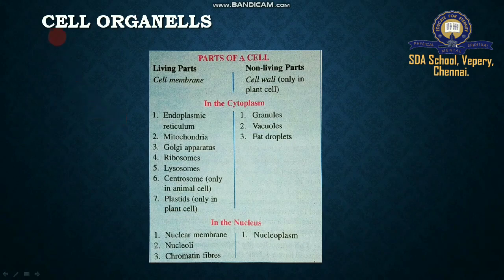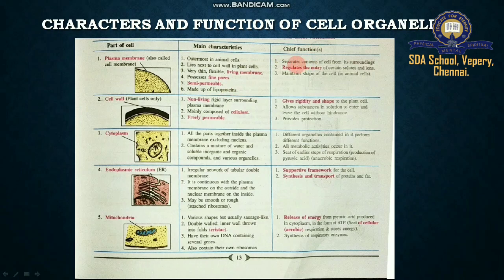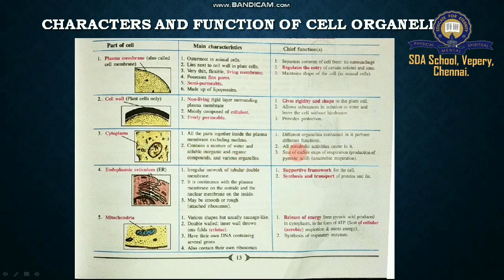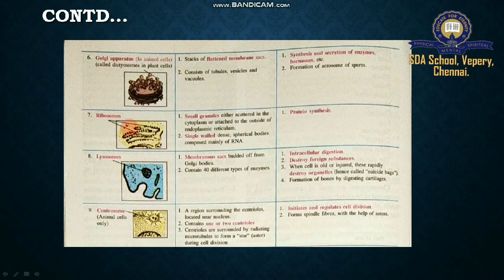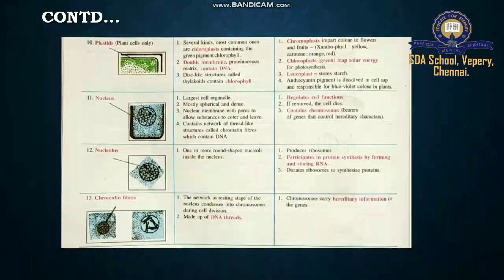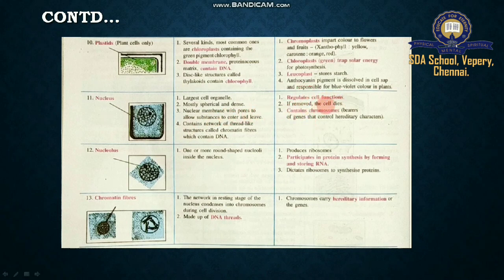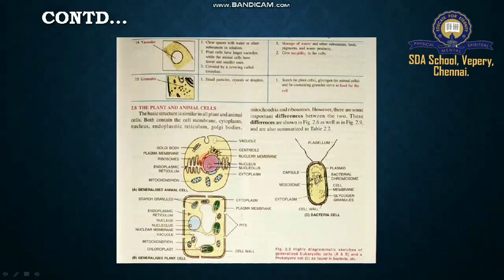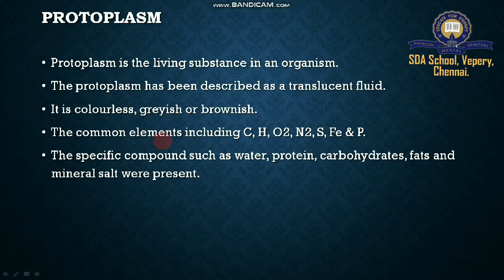Class 9/ICSE/Biology/Session 2